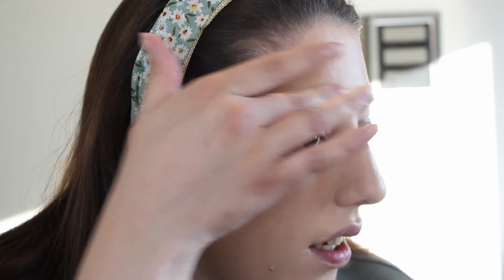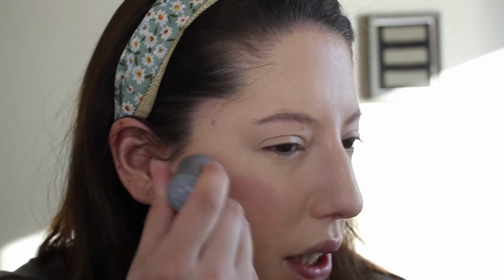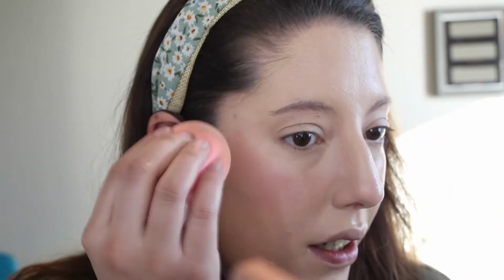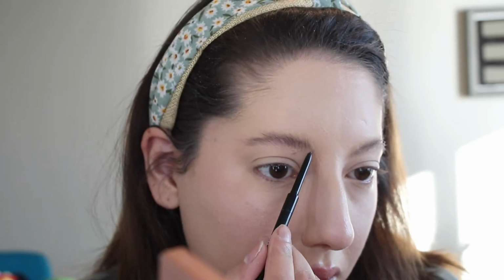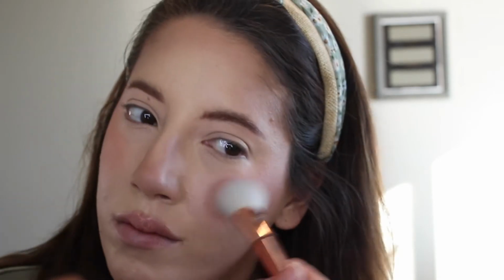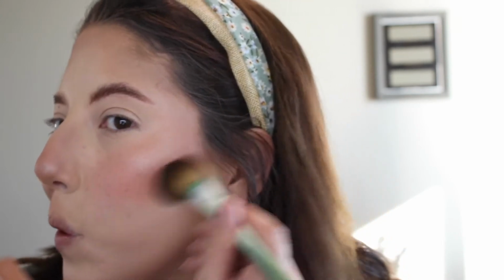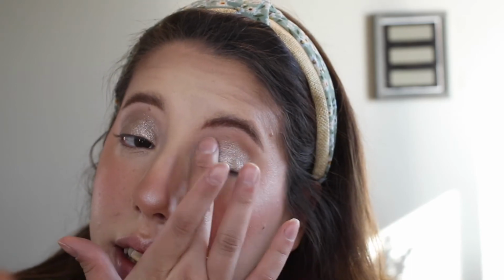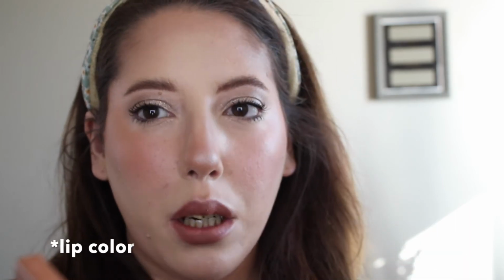Makeup Techniques I HATE And This Is Why!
SEND HELP and a professional makeup artist!

Have joy!